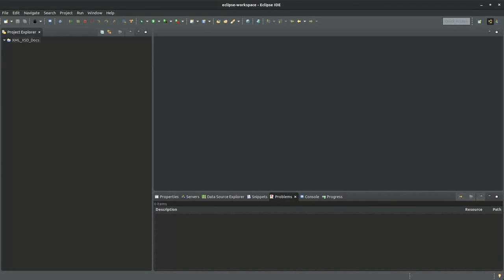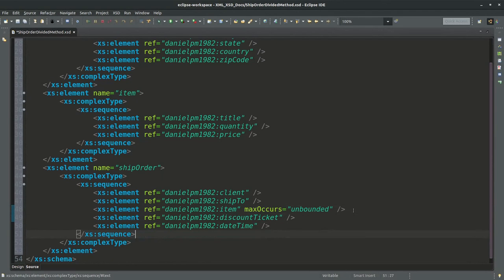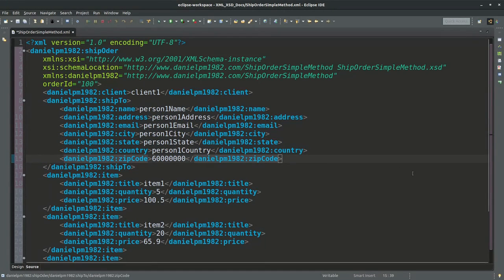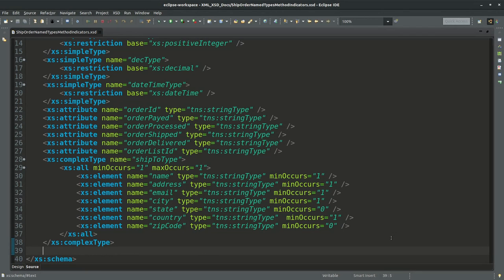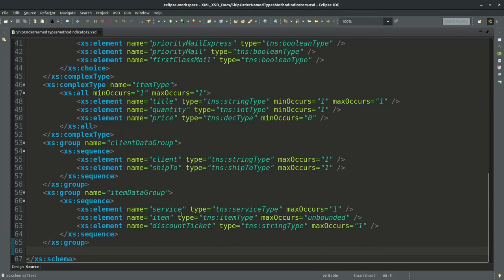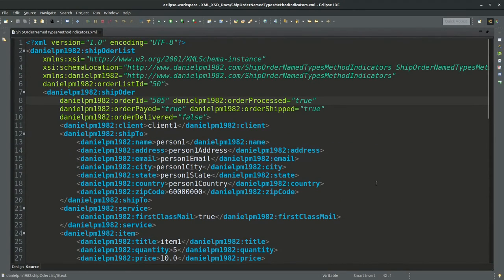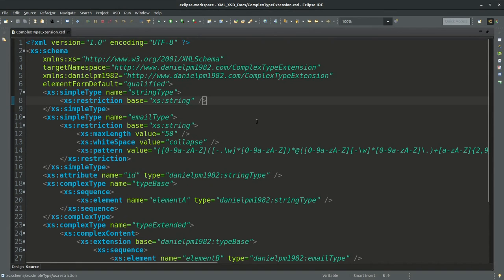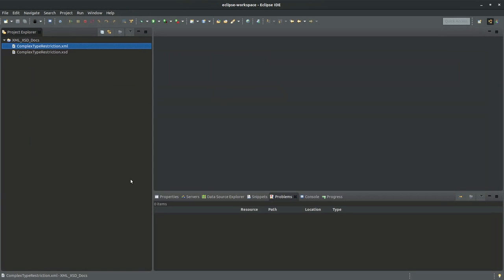XSD - Coding and Testing - Part 2